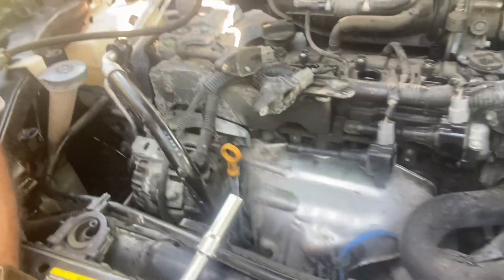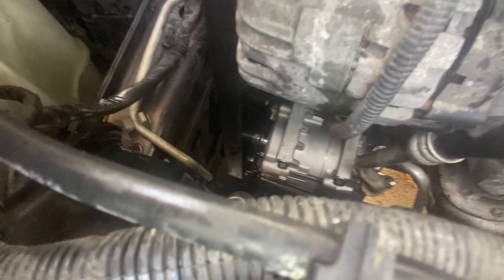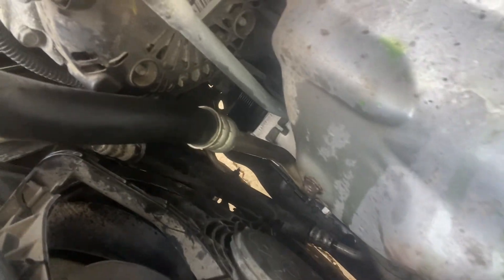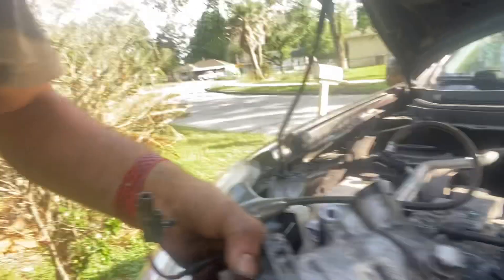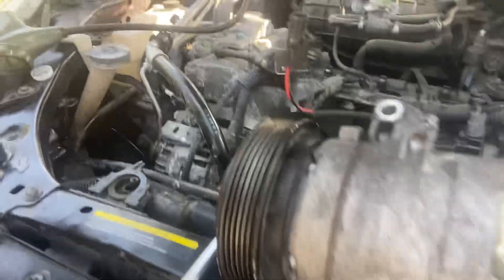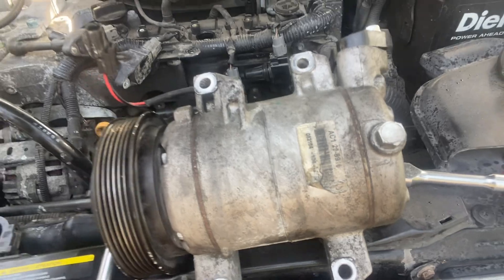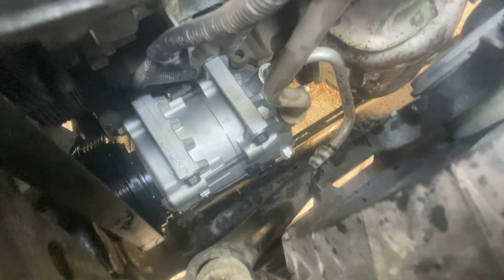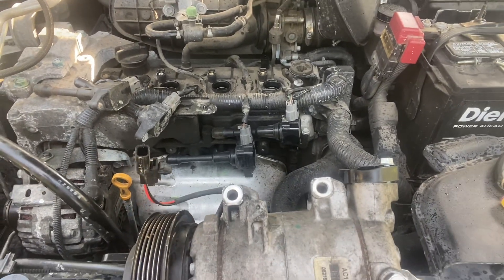Nissan rogue a/c compressor replacement service for appointments on this repair l